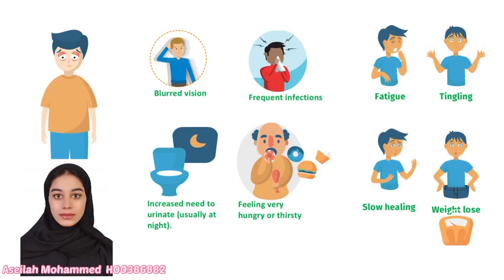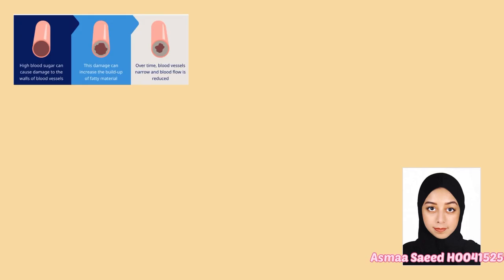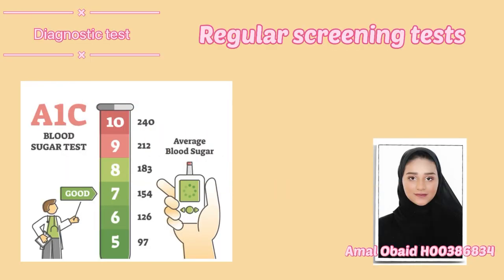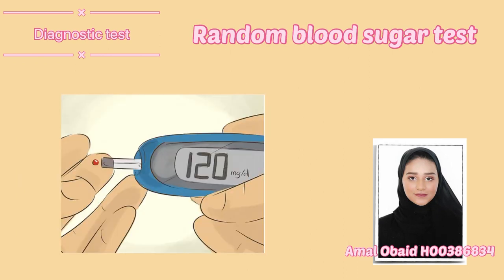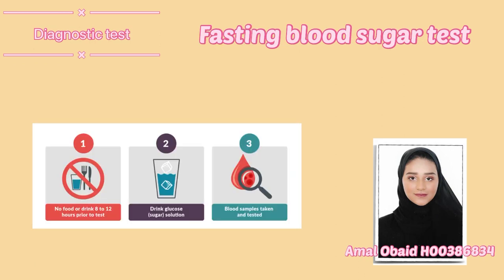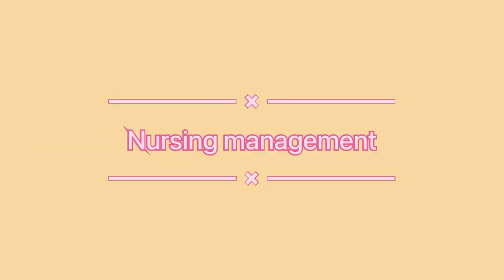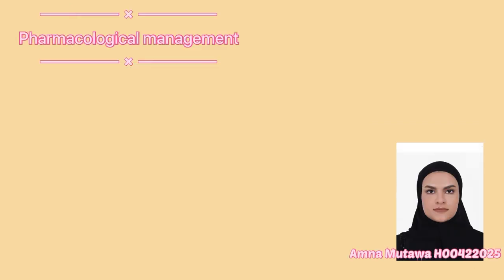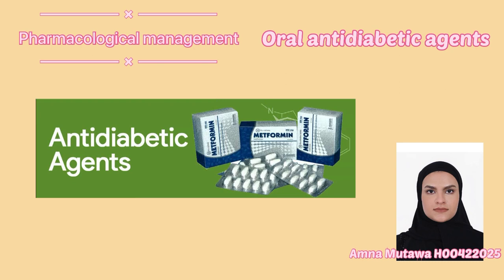21 November 2022